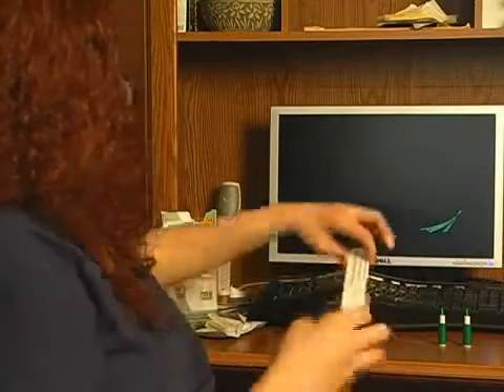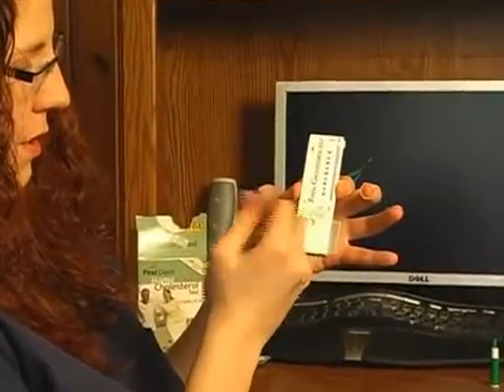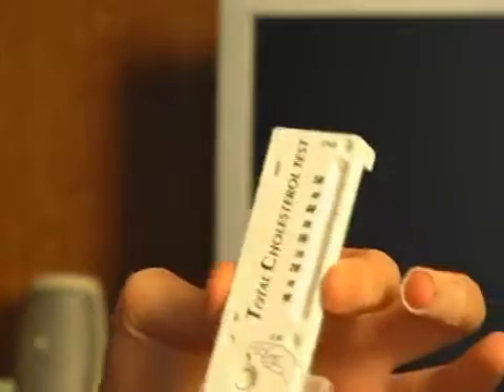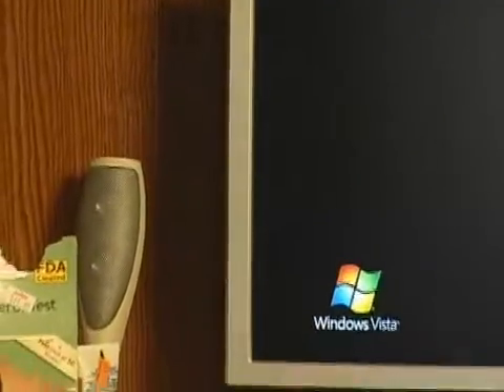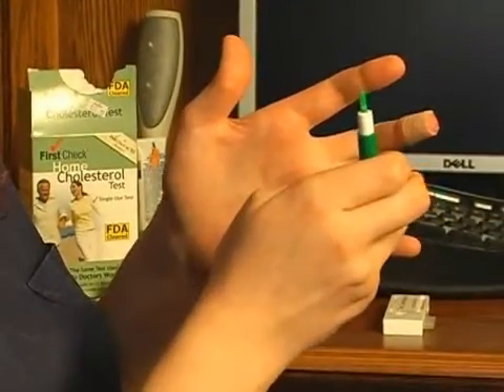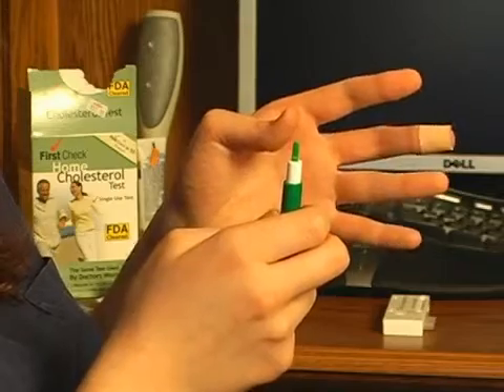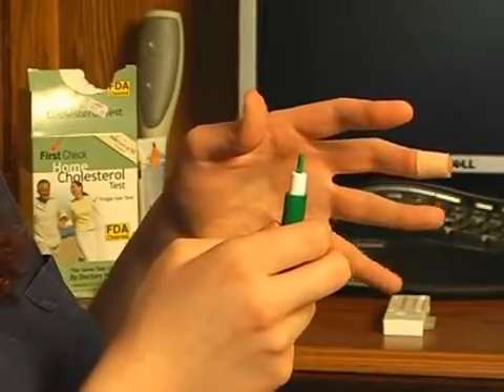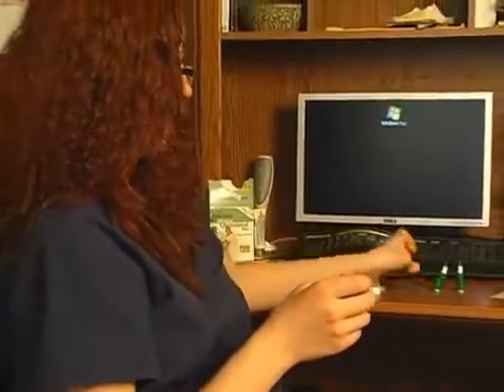Using Home Cholesterol Tests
Using Home Cholesterol Tests. Part of the series: Home Health Monitors. Home cholesterol test use a drop of blood to test your cholesterol levels.  Learn how to use home cholesterol tests with tips from a Certified Medical Assistant in this free health video.